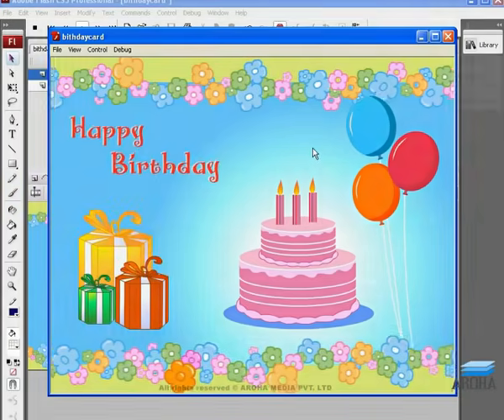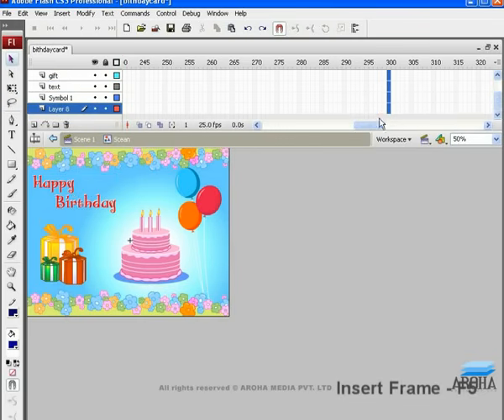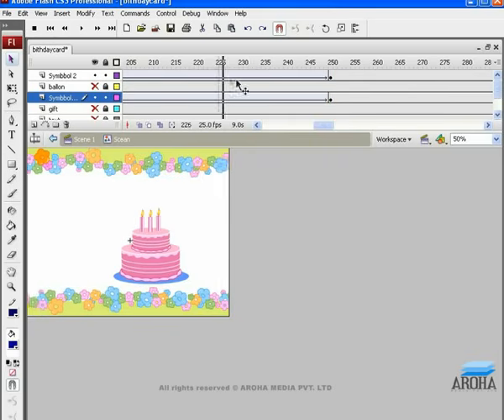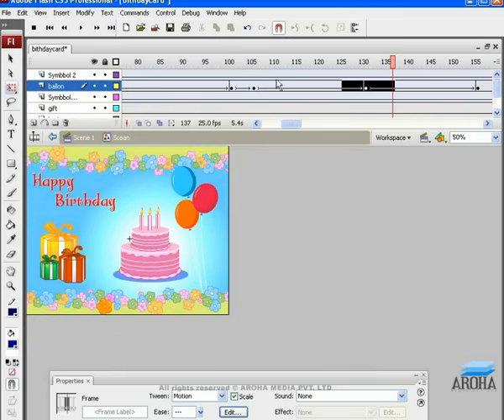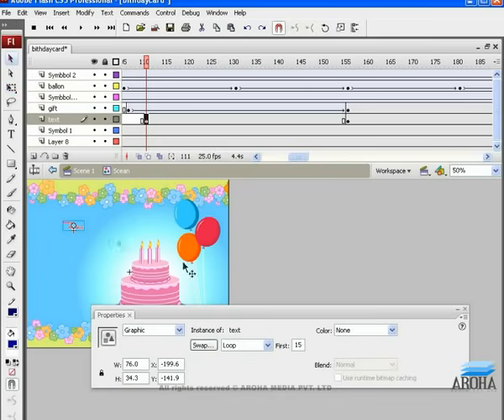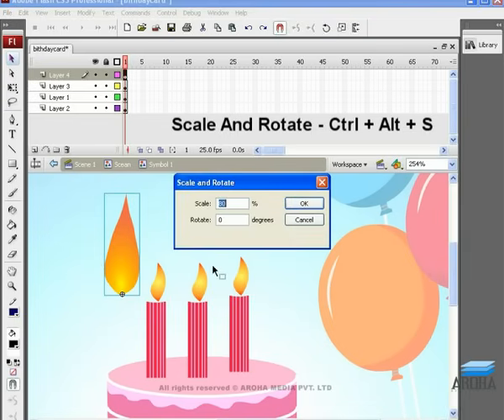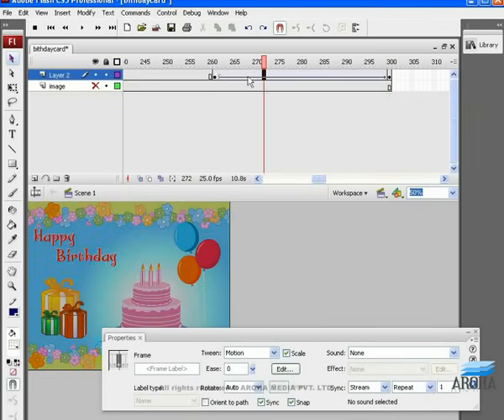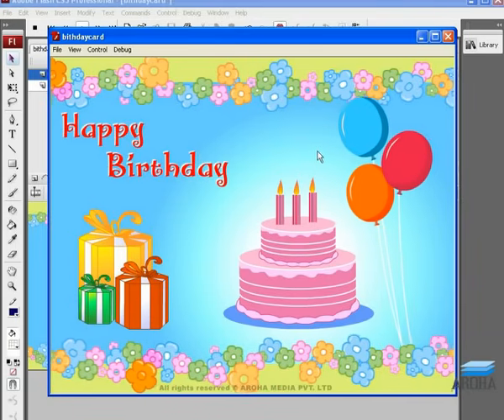Flash Animation Tutorial- Birthday Greeting Card Animation